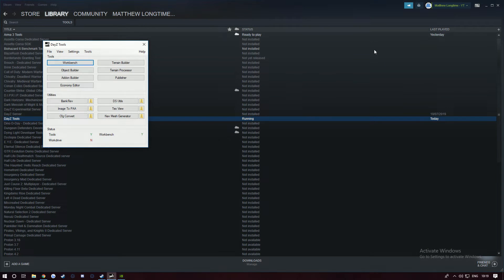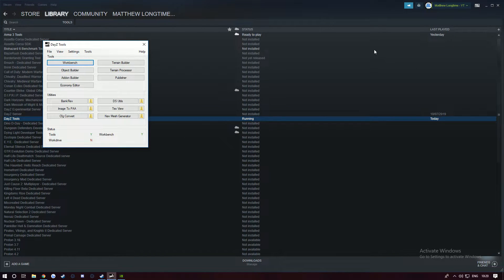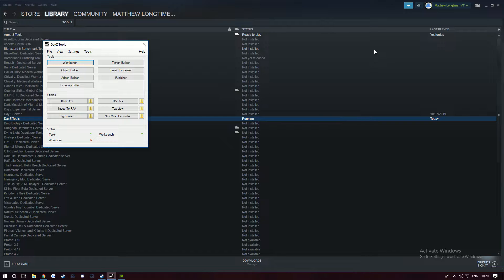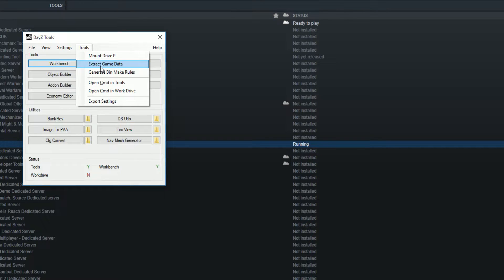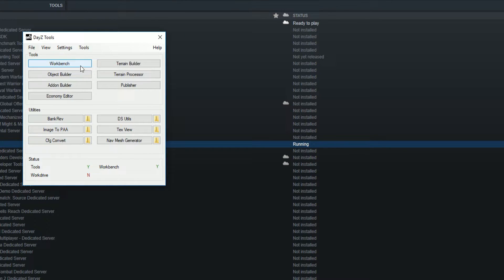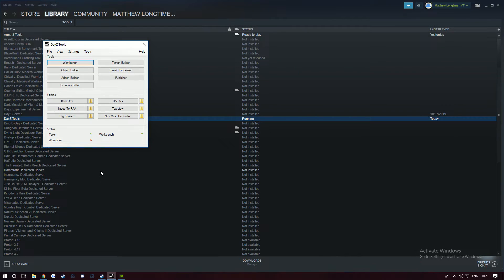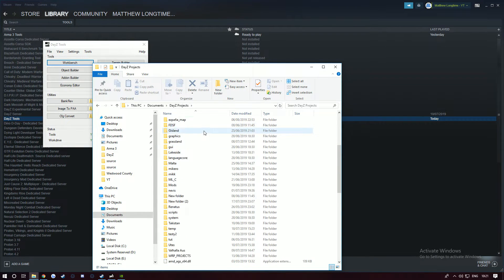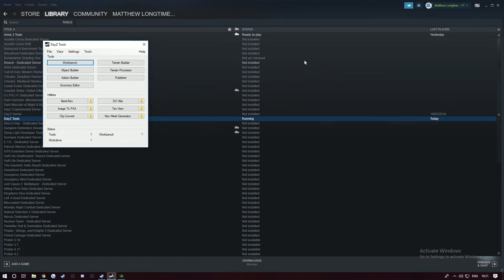DAYZ TOOLS: HOW TO EXTRACT GAME DATA & CREATE YOUR P DRIVE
Leave all questions in the comments!